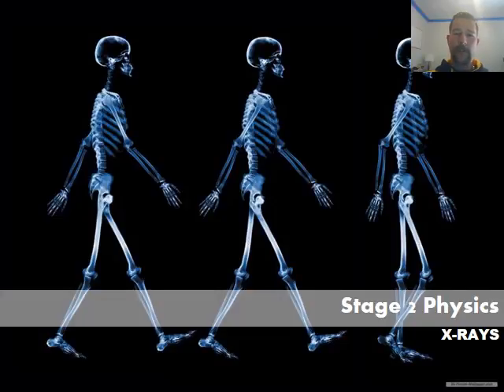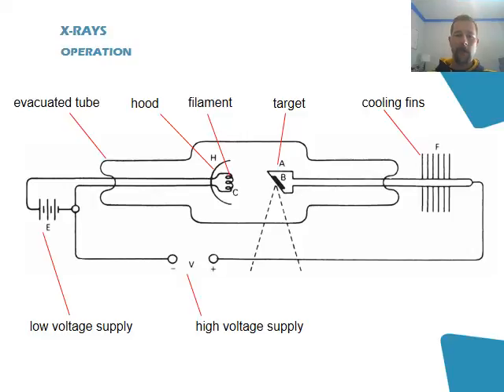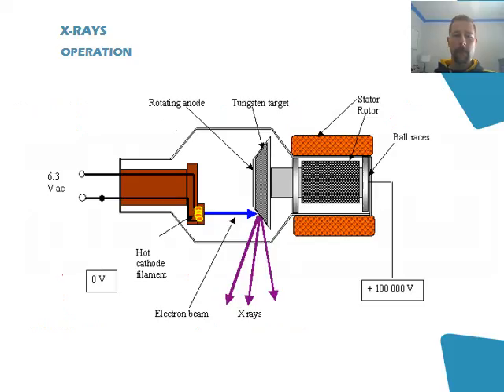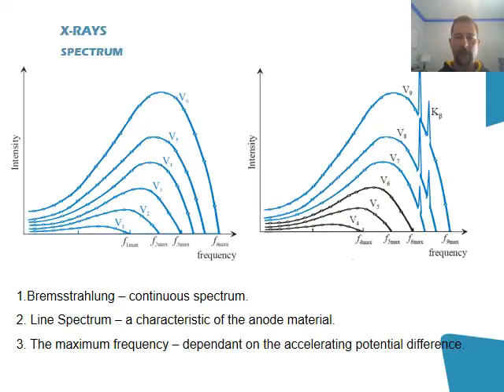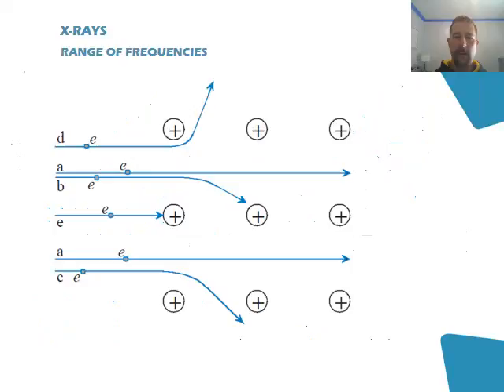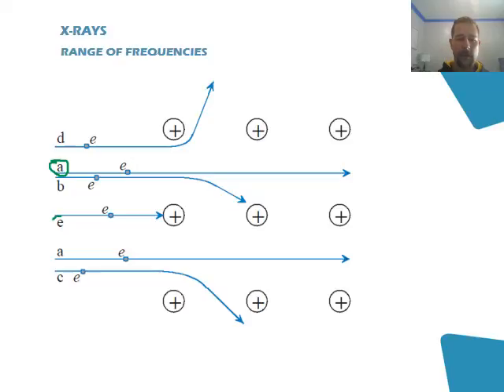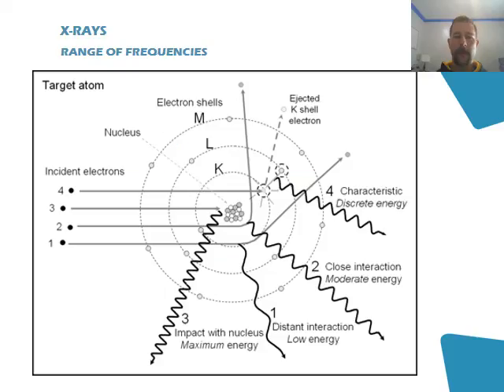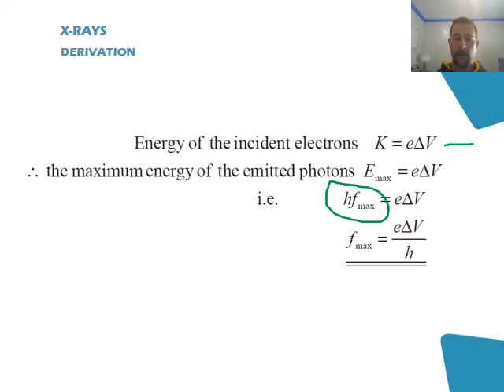X-Rays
Introduction to x-rays, apparatus, and continuous spectrum.